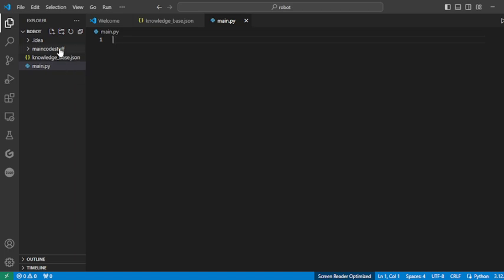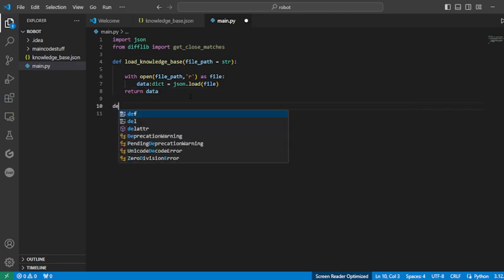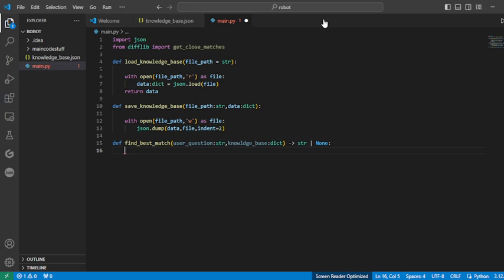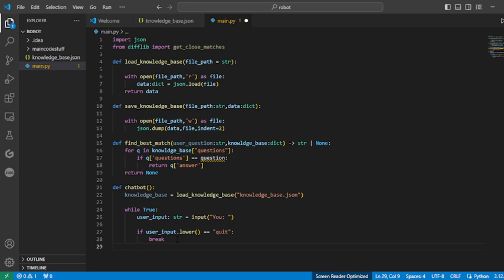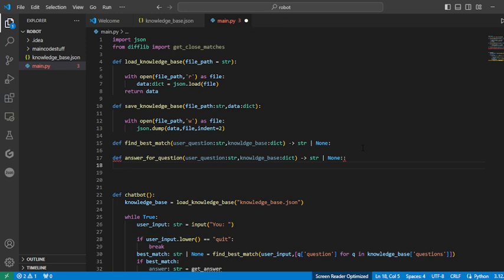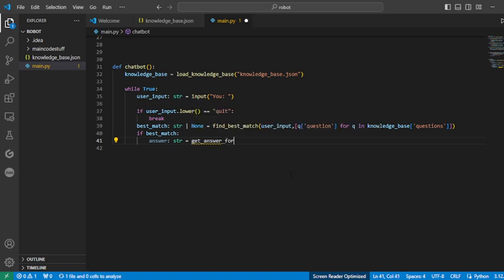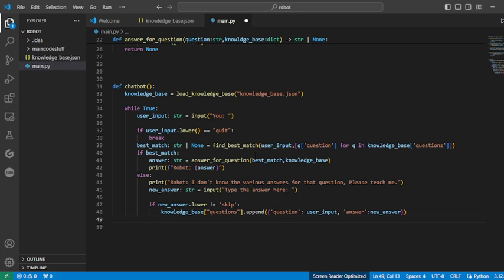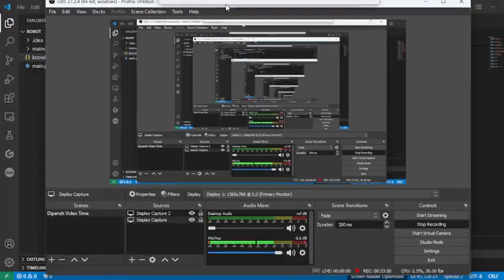Make a Chatbot with easy steps!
Welcome back to this amazing video from Dipansh Video Time where we will learn how we can make a simple Chatbot that learns from the user